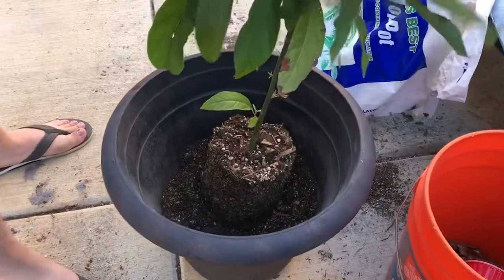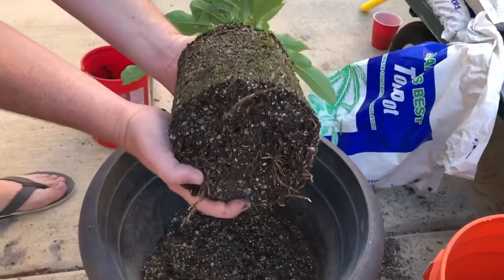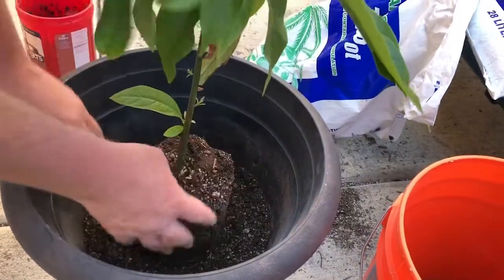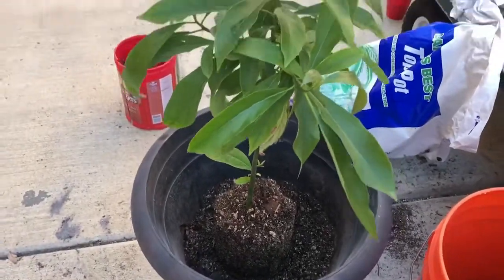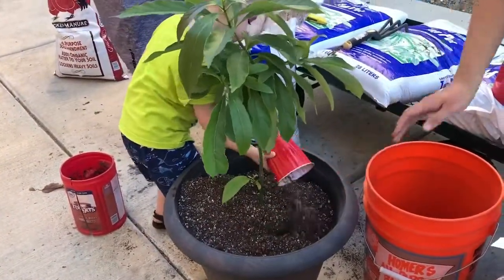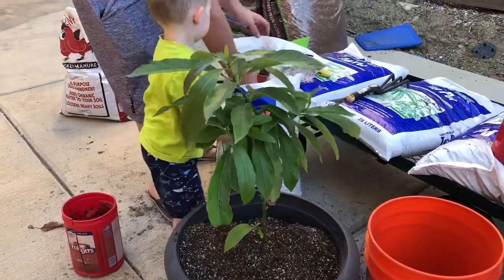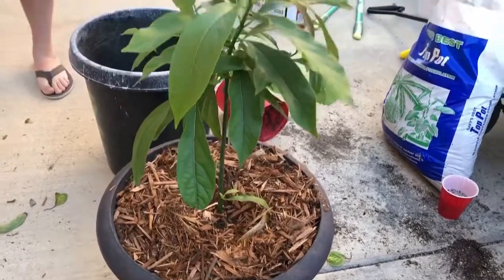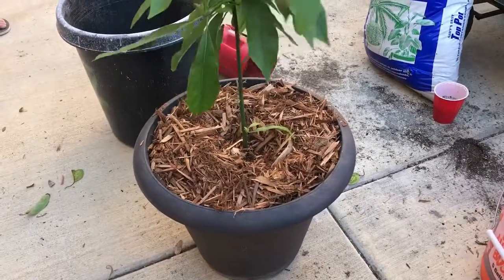How to transplant a Reed Avocado tree into a container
In this short video we are transplanting a Reed avocado seedling into a larger pot.  I use Gary’s top pot soil from Laguna Hills nursery in Santa Ana for my avocado trees. I find it’s the best draining, Best structured type of soil that I like for these trees. The PH on that soil is perfect for avocados. There is no ground up dead trees or compost mixed in the soil, I mix in my own amendments, as in nature the compost should be on the top of the soil after the tree is planted and work its way down. That allows oxygen to get to the roots, and great drainage. I hope this helps

If you choose to buy from our link, amazon will give us a little referral fee.  Items I use that you may like too. I've shown most in our videos in the past. I'll pass on any more that I think would help my friends out there.

16” Heavy Duty Dolly with castors;
24” Heavy Duty Dolly with castors;
6 ft long tree stakes for staking avocado trees;
6 ft bamboo stakes;
Azomite rock dust minerals 5Lbs
2 Pack Alaska Fish Fertilizer Spray
50% Shade Cloth;
30% Shade Cloth;
10 Pack of 15 gallon Containers.
5 Pack of 25 gallon Containers